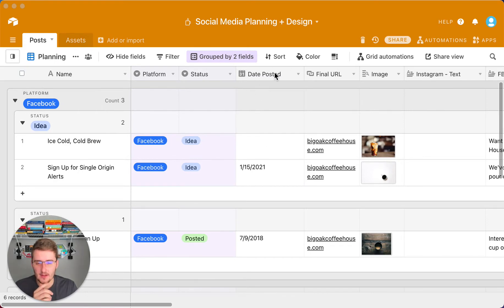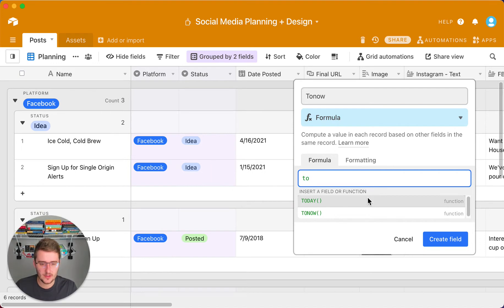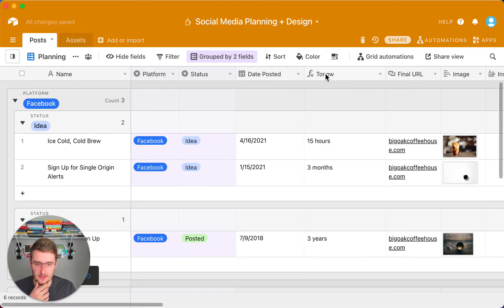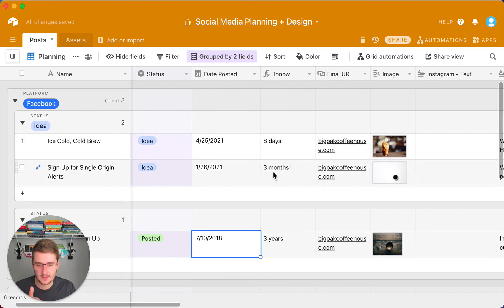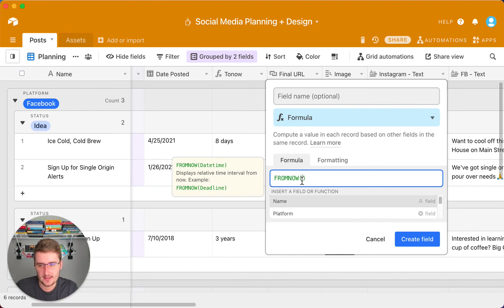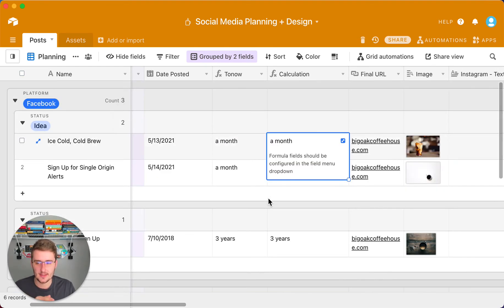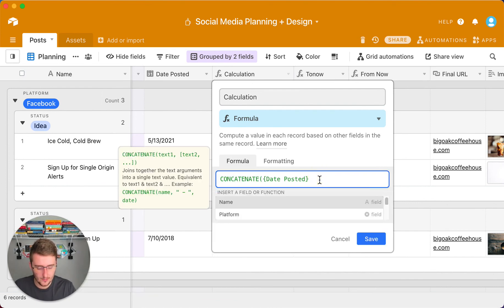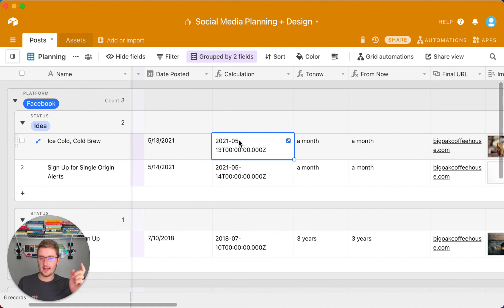Tutorial: To Now and From Now Airtable Formulas (SUPER Simple!!)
In this video, I will be telling you how to use the to now and from now Airtable Formulas. These formulas are really great and can be used to replace the TimeDiff formula in some cases. The to now and from now formulas only have one operator which makes it super easy to understand.  After watching the full video, you will be able to use and understand the to now and from now formulas in Airtable. I hope you enjoyed this video and you use the to now and from now formulas in your own Airtable base!

We do this through implementing “best practice” processes with the most integrated software stack to back up the processes. We implement software tools like Airtable, Asana, Slack, Toggl, Active Campaign, Process Street, JotForm, Zapier, and many more to make your business run smoothly. Also, we use methods such as database implementation, workflow automation, and systems integration. We have experts on our team in Airtable Consulting, Zapier Consulting, and Systems Integration.